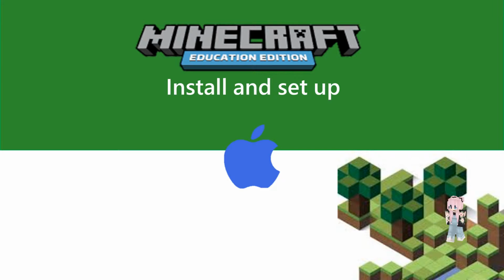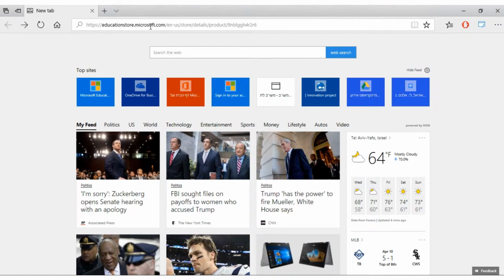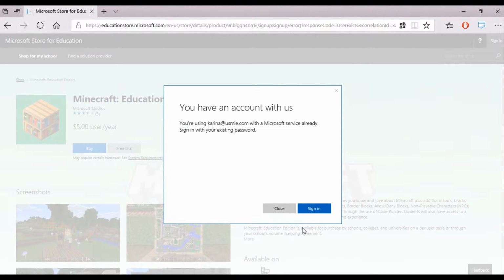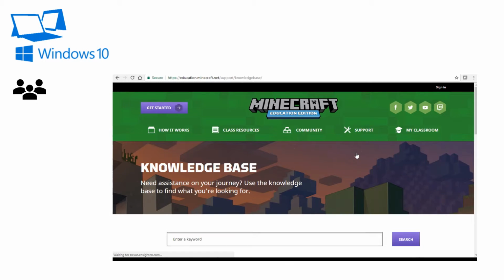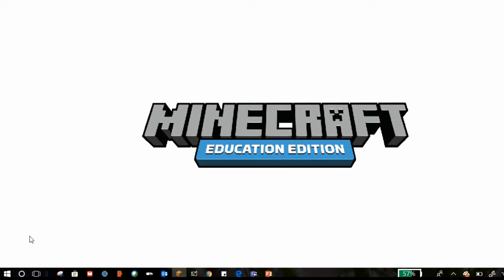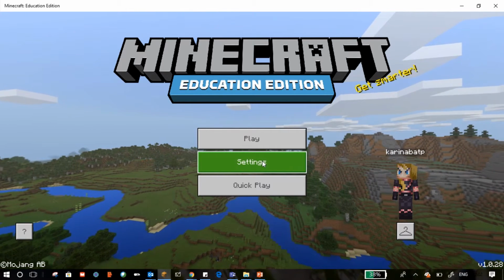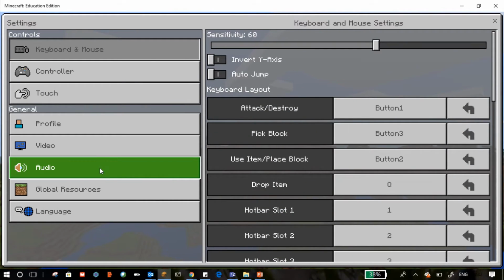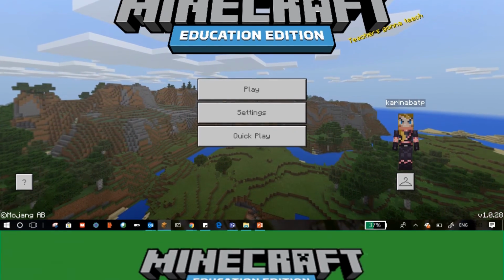Minecraft Journey: Lesson 1: Install and set up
After completing Lesson One, you will be able to:
 o Install and set up Minecraft: Education Edition for use
 o Navigate Minecraft: Education Edition menus and settings